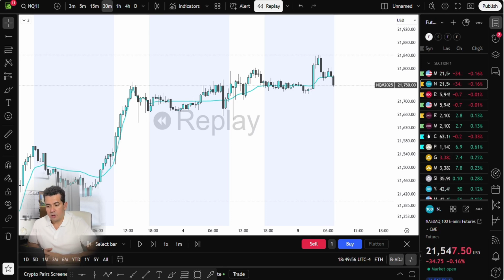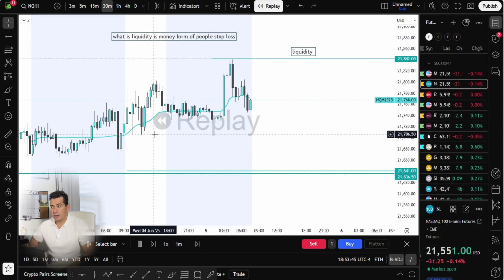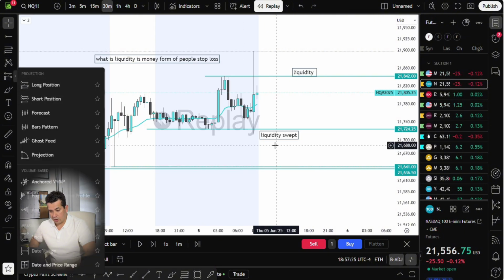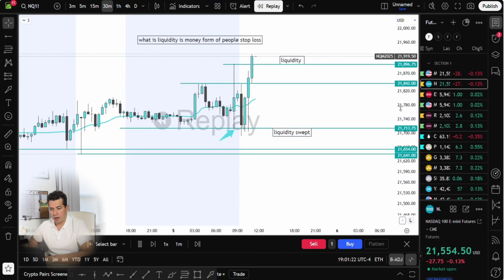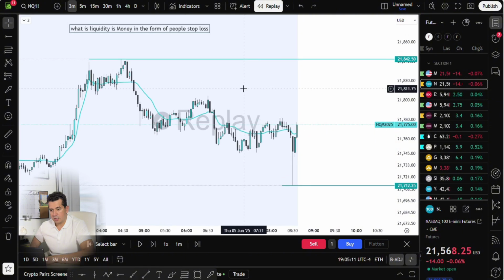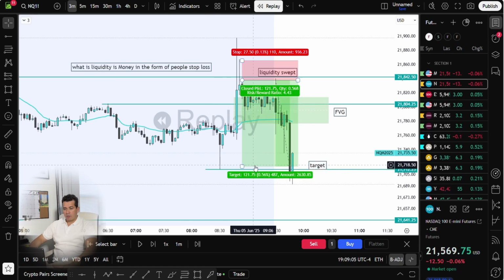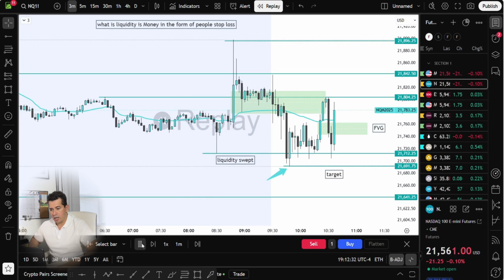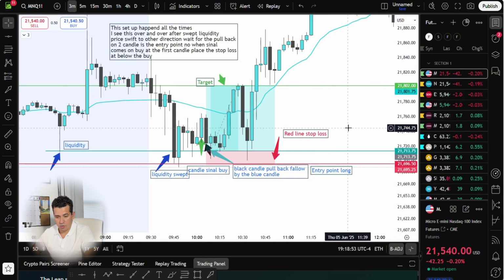Understanding Liquidity (Simple Guide)